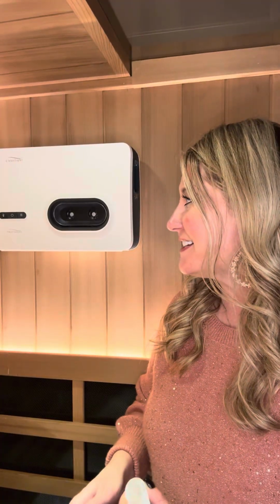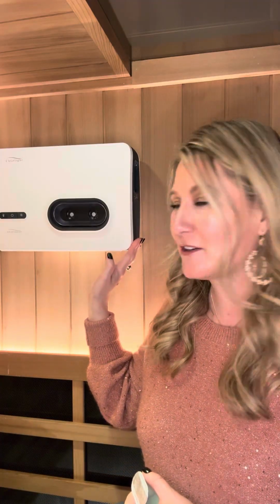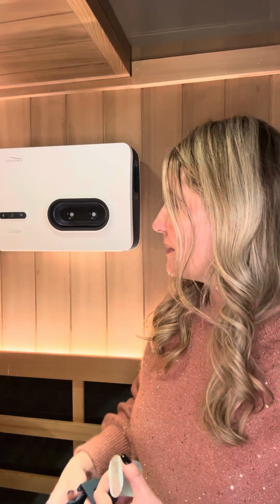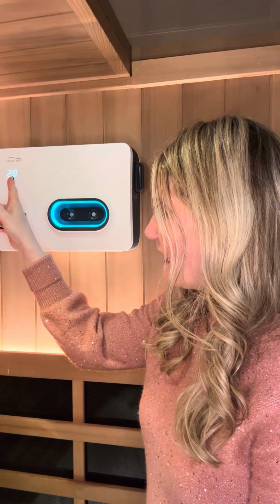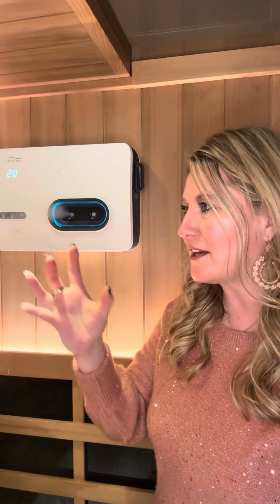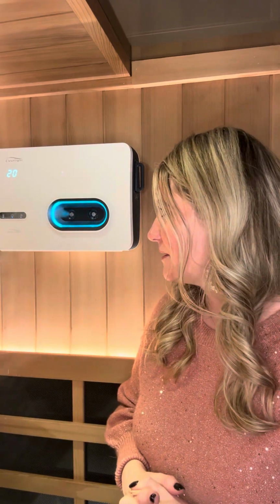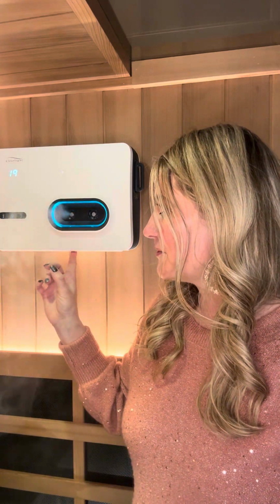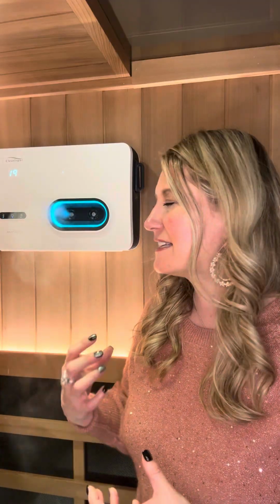What is Halo Therapy?